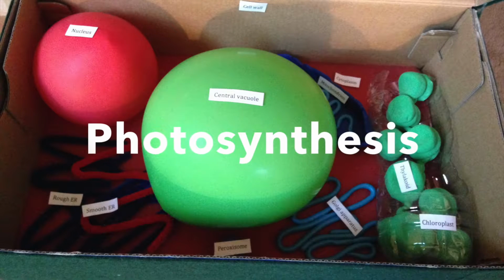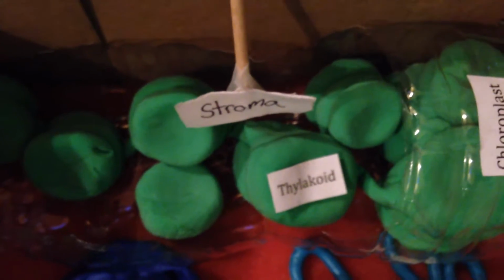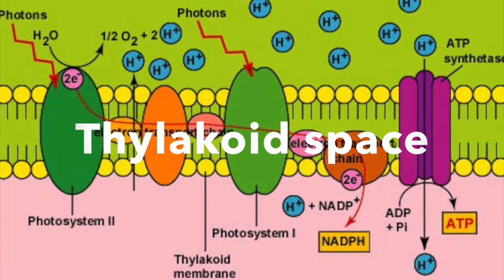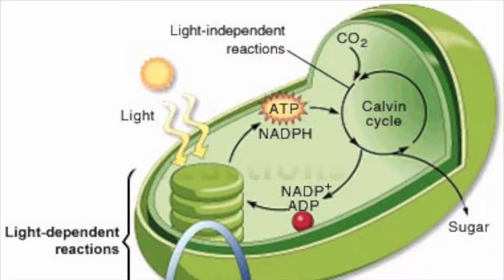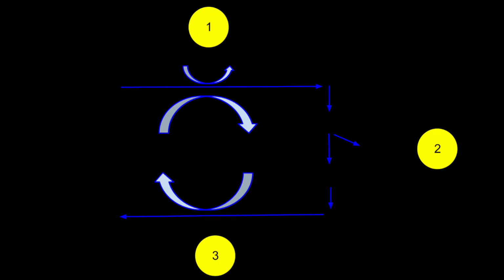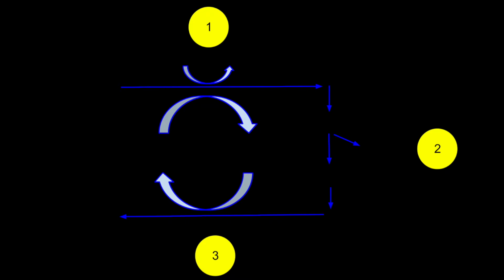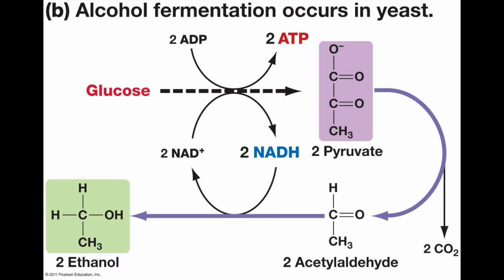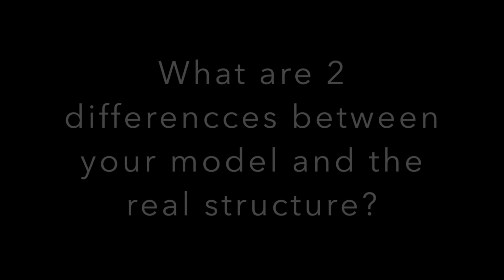Photosynthesis and Cellular Respiration Project